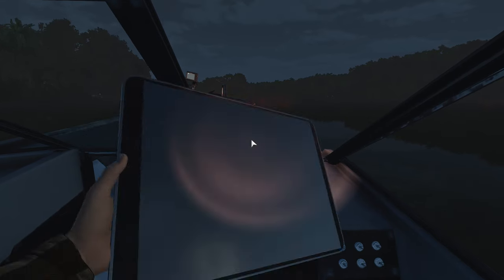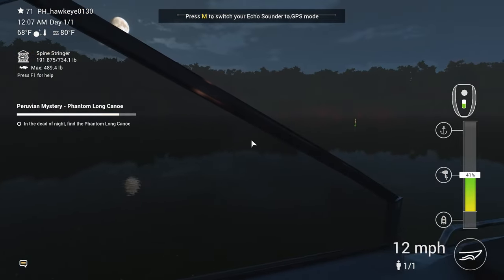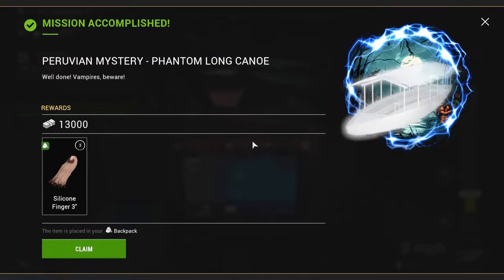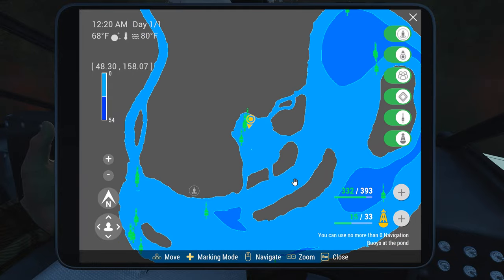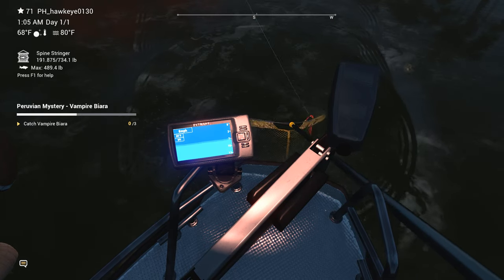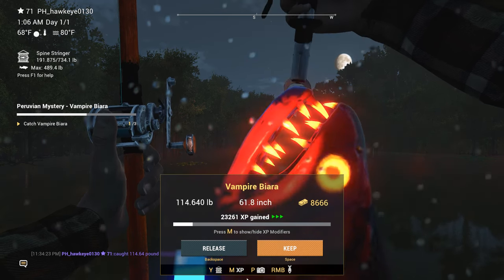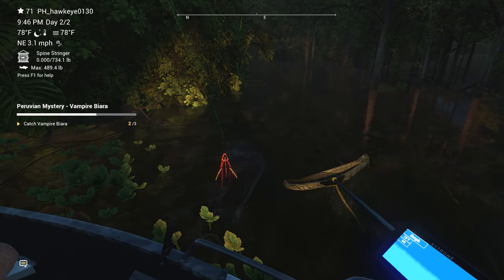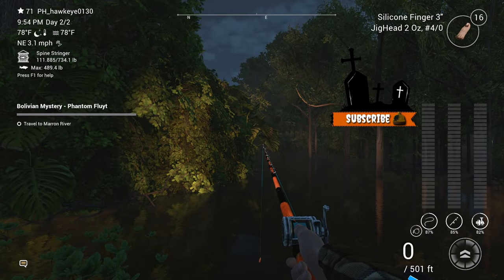Fishing Planet #72 - 2024 Halloween Event - Peruvian Mystery - Five Vampire Biaras!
*** HALLOWEEN EVENT 2024 ***
*** CHRONICLES OF THE HAUNTED FLEET! ***

Fishing Planet's 2024 Halloween Event has arrived! Are you ready for a terrific battle with the darkest and incredibly dangerous creatures?

After completing all of the tasks necessary to to secure a method for catching these Vampire Biara fish, we then need to accomplish the following:
     - Advance time to the Dead of Night (Midnight).
     - Head to the local Otoronogo Village, where the villagers will provide
       you with a Silicone Finder to lure the monsters (Looks like a bloody
       finger).
     - Also at the Dead of Night, find the Phantom Long Canoe.  It is here
       where there are many Vampire Biaras jumping around.
     - Catch 3 Vampire Biaras with the Silicone Finger lure.
This WILL take some time and these fish are even stronge than the Double Head Eels!